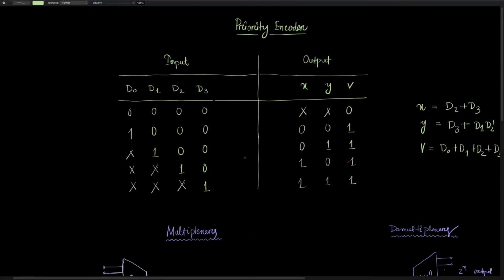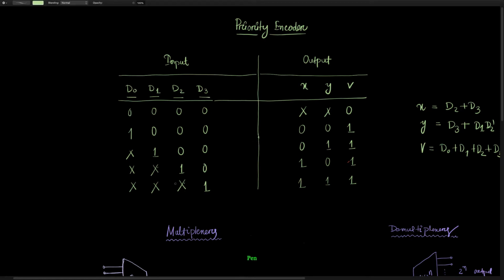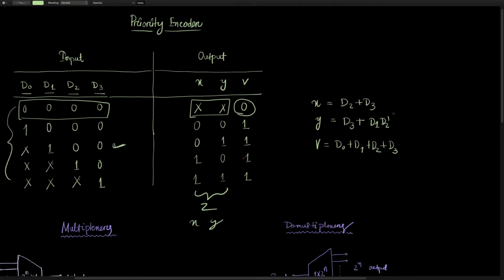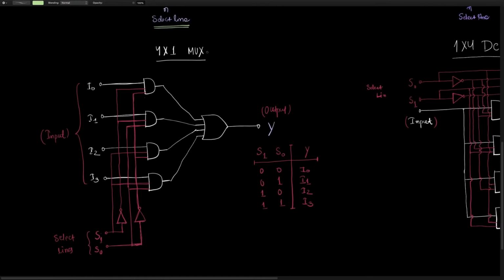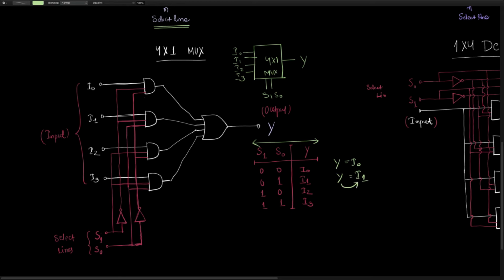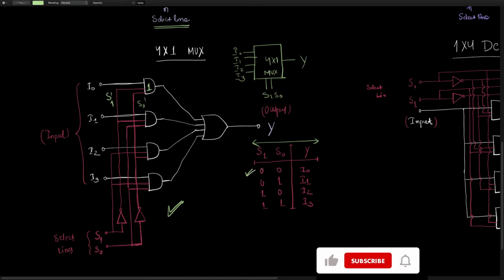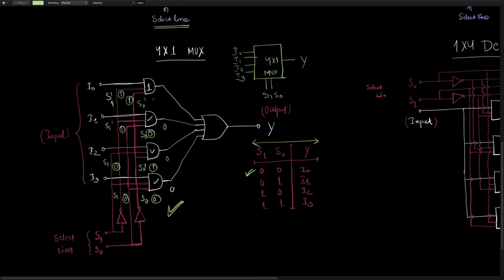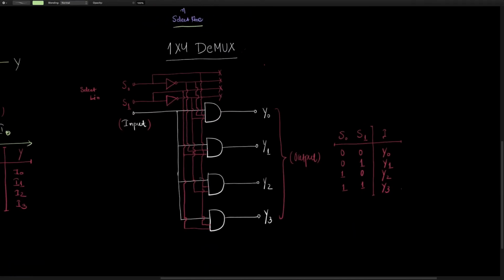Mux-Demux Part-1 | Asst. Prof. Amit Mallick | DCD B.Tech Syllabus | DCD Simplified